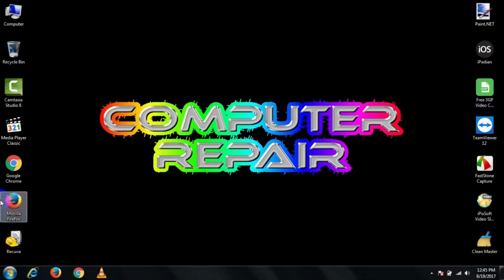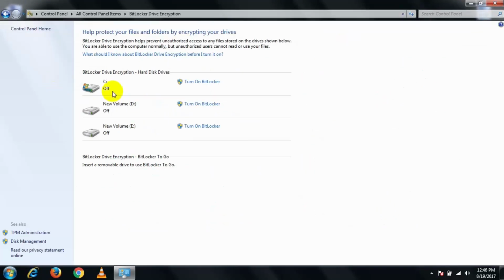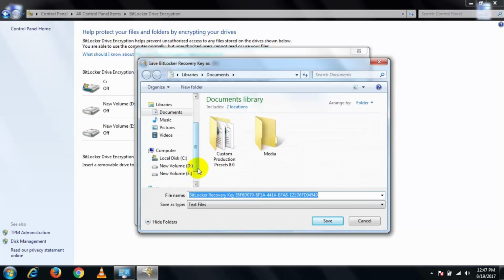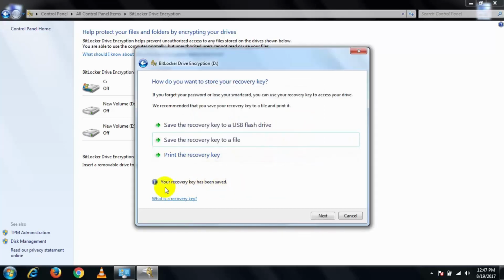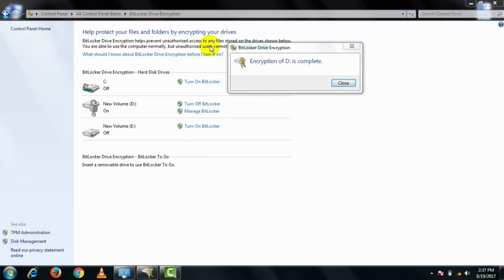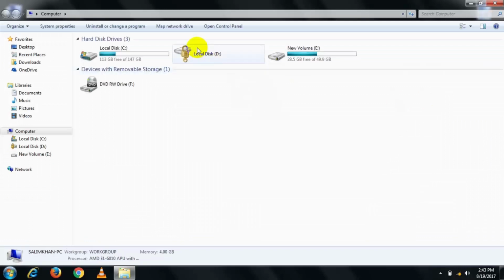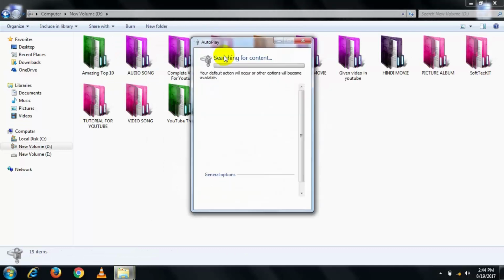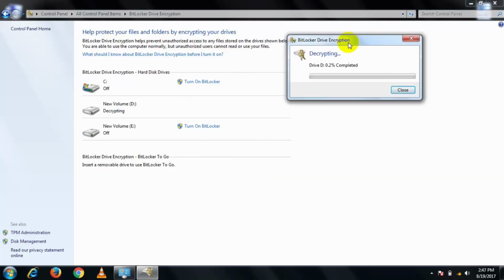How To Lock Hard Drive With Password ✔ BitLocker Encryption ✔ 100% work & Easy ✔ New-2017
How To Lock Hard Drive With Password! How lock hard drive easily! How to lock Hard Drive By Password!
Yes, Today I'll show you an easy way to lock hard drive with password. It's really easy to do that. Just follow my instruction and lock your hard drive easily..

About Hard Drive:
A hard disk drive, hard disk, hard drive or fixed disk is a data storage device that uses magnetic storage to store and retrieve digital information using one or more rigid rapidly rotating disks coated with magnetic material. The platters are paired with magnetic heads, usually arranged on a moving actuator arm, which read and write data to the platter surfaces.
Data is accessed in a random-access manner, meaning that individual blocks of data can be stored or retrieved in any order and not only sequentially. HDDs are a type of non-volatile storage, retaining stored data even when powered off.

Other Videos Of this channel:

How To SpeedUp Computer in A Minute ?Just One Step?Full HD-2017

How To Scan Your Hard Drive Easily ! Hard Drive ! Full HD-2017

Mac On Windows !! How To Run in Windows !! Full HD-2017

Top 5 Useful Website You Wish To Know Earlier v Amazing Website v Full HD-2017

How To Add Download Extension On YouTube v Chrome Browser Extension v 100% Work v Full HD

Computer/Windows Not Responding v How To Fix Easily v Windows 7, 8, 8.1 & 10 v Full HD

How To Set Up Password On Chrome & FireFox Browser v Lock Chrome&FireFox v Full HD-2017

How To Fix Mouse Cursor Lagging Or Freezing Issue v Windows 7 , 8 , 8.1 & 10 v Full HD(2017)

YouTube Hidden Secret v YouTube Launched New Content v YouTube E3 v Full HD-2017(New)

How To Create Own QR Code Easily | QR Code | Full HD-2017

Google 3D Maps ! How To See 3D View In Google Maps | Google Map | Full HD-2017(NEW)

How To Hide Wi-Fi Network For Other User | TP_Link | Full HD(2017)

How To Share Internet From PC To Mobile Phone | WiFi Hotspot | Full HD(2017)

How To Make 3D Desktop In Windows 7 / 8 / 8.1 / 10 (Easily) | Full HD- 2017

How To Install PDF Printer In Windows 7 -10 | Create PDF Files | Full HD(NEW)

If you guys find this video helpfull, please give it a thumps up and appreciate it just so the youtube algorithm knows that you guys actually like this video & if you have any question, please post them in comment section bellow. Thank you……